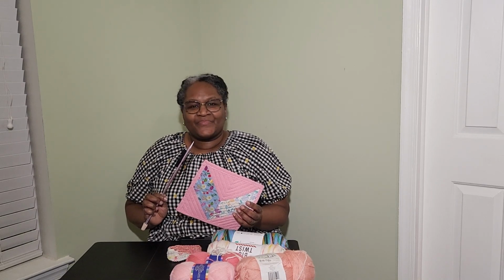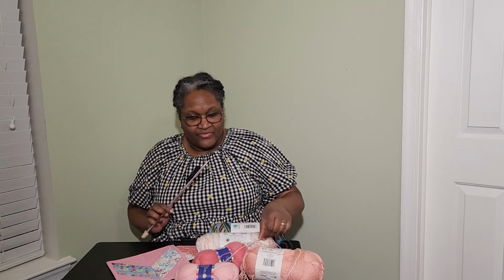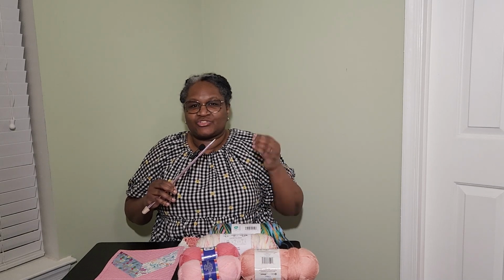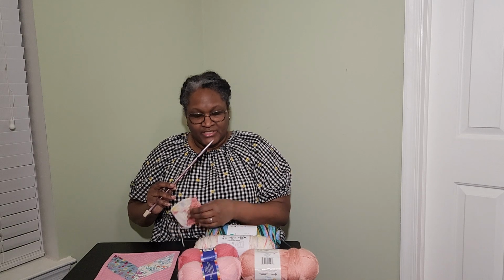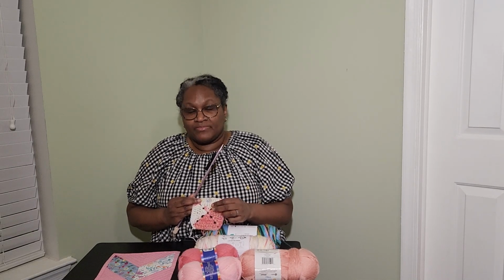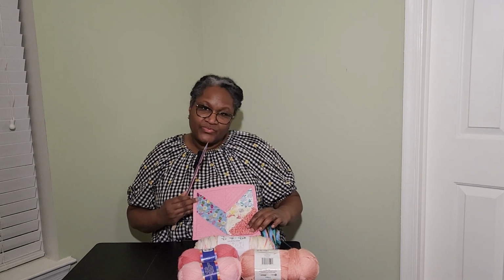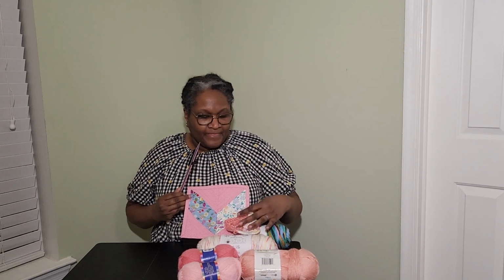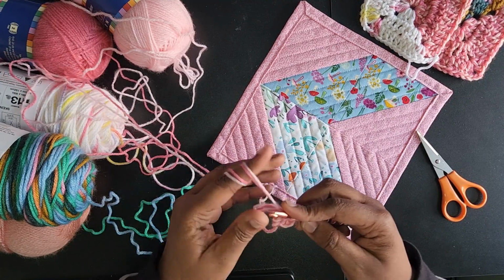Quilt Block Replica Crochet Square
Stash busting quilt block replica crocheted by making 4 solid granny squares, seaming them together & adding a border. Plus Rebekah is behind the sewing machine again. For Vijai, take a look at a punch needle emoji applique she made for her youngest brother.  Stay Crafty Inspired!